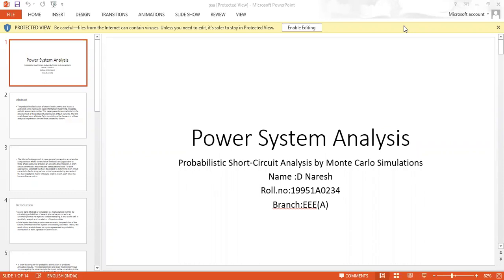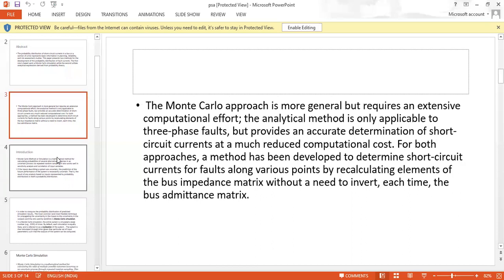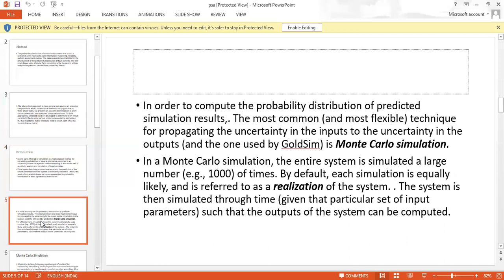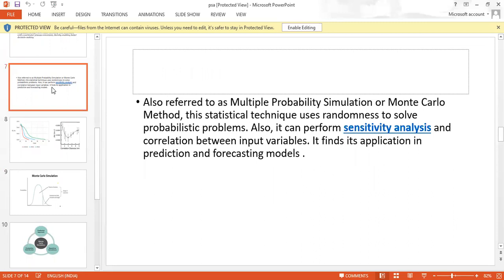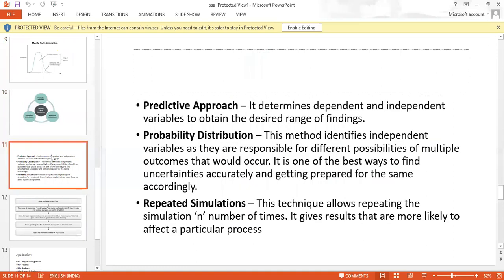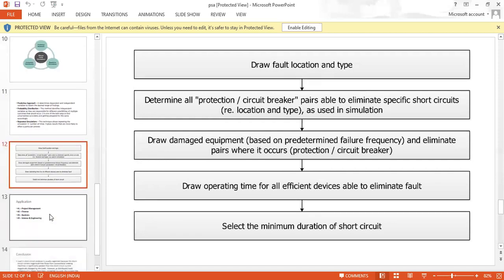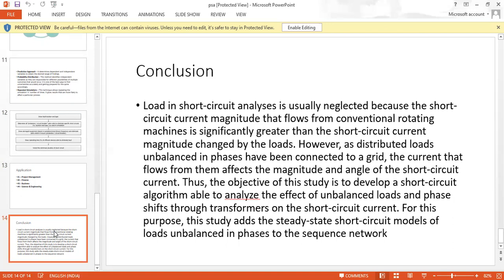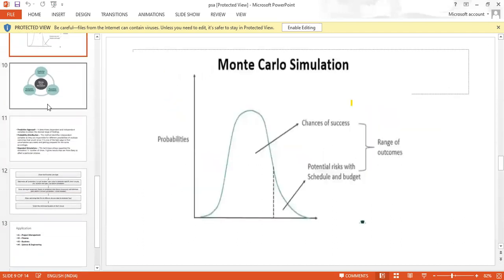PSA tech t